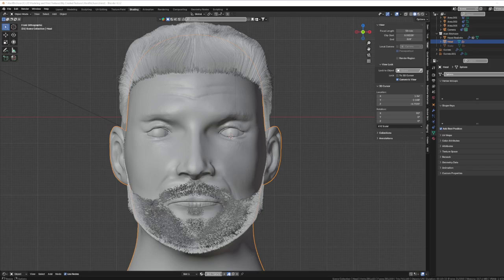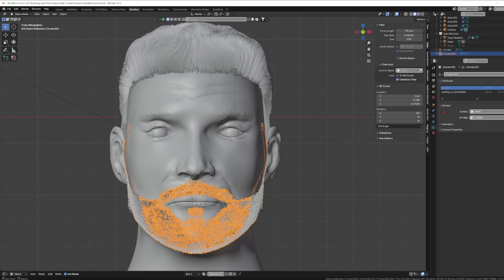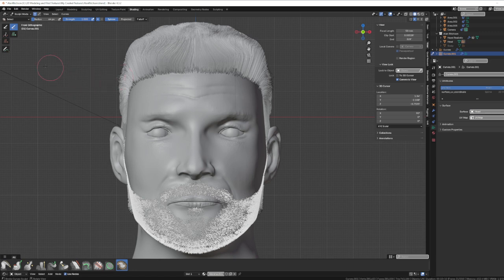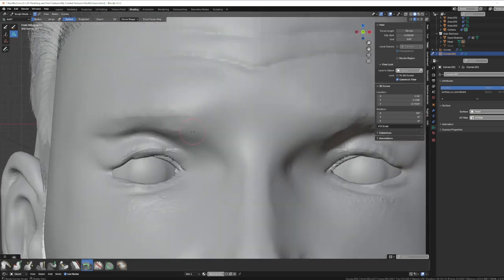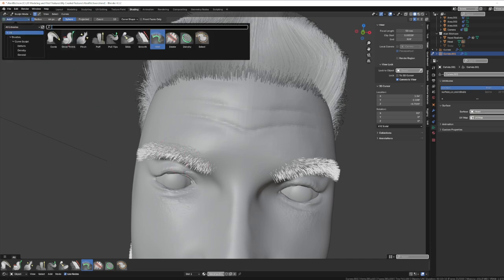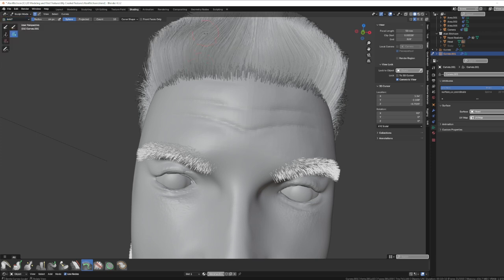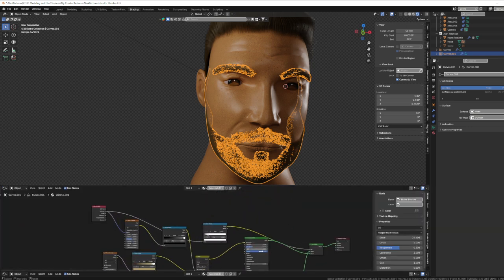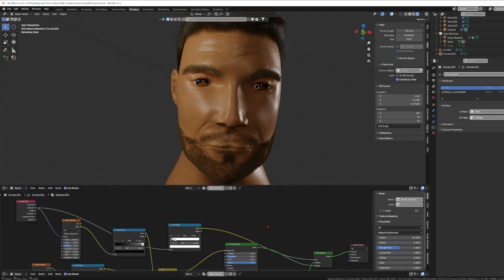Adding hair to sculptures in Blender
Adding Hair in Blender